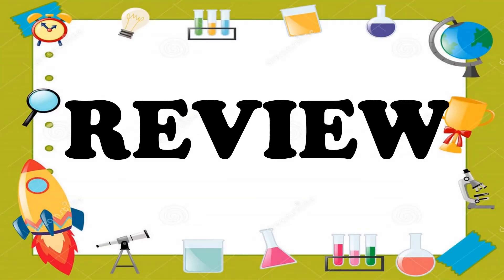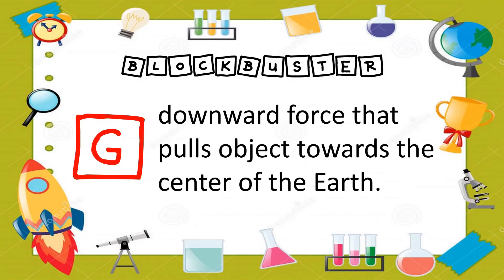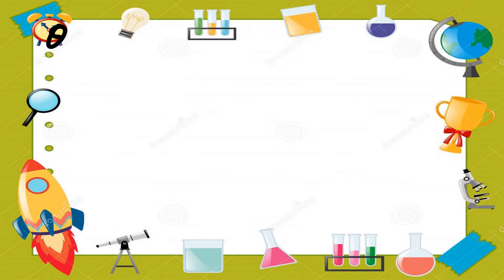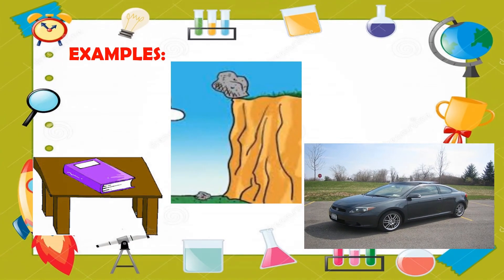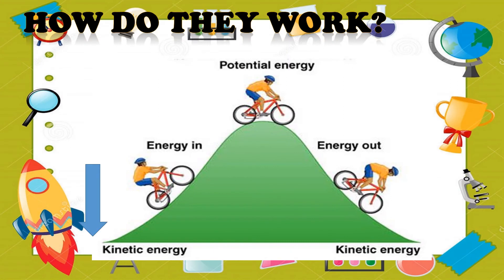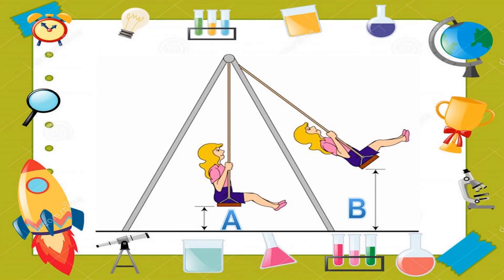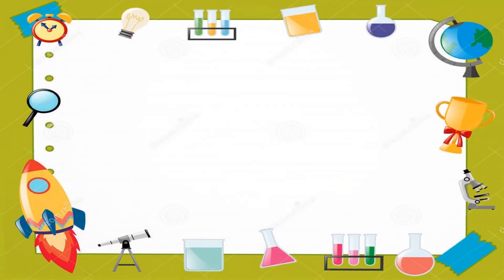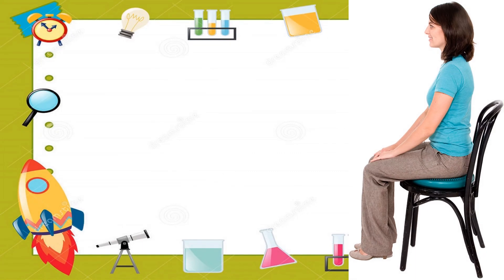Q3 SCIENCE 6 ENERGY-POTENTIAL AND KINETIC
ASYCHRONOUS TEACHING ABOUT ENERGY AND ITS TWO TYPE